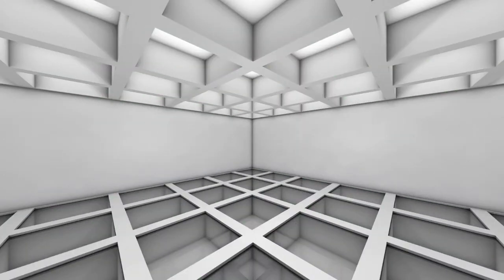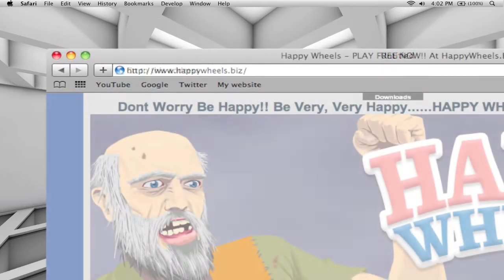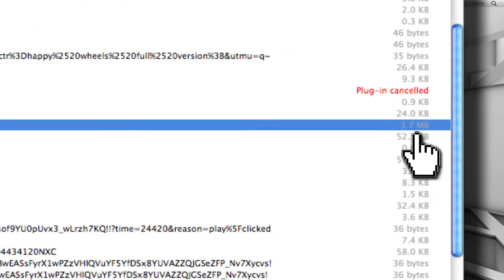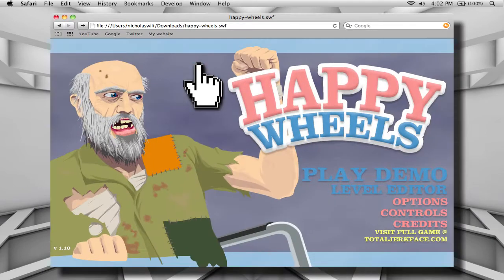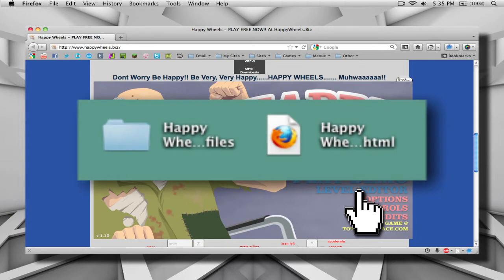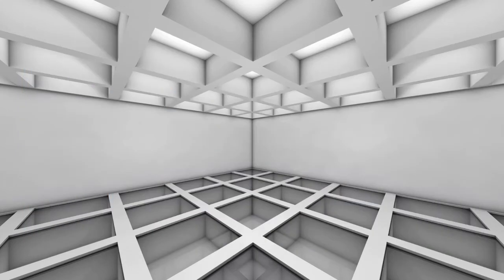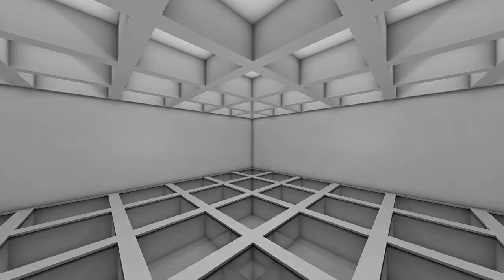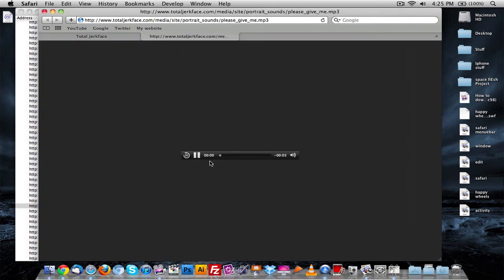How to download Flash games for offline play.